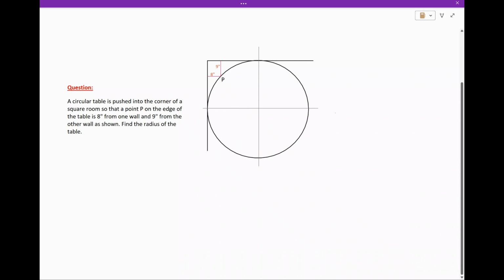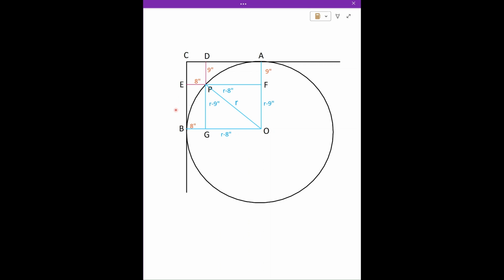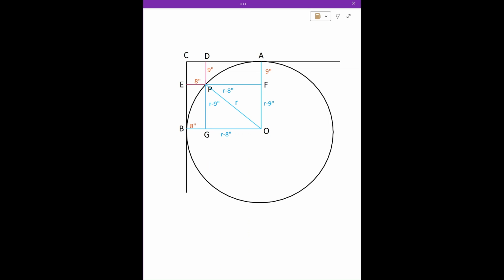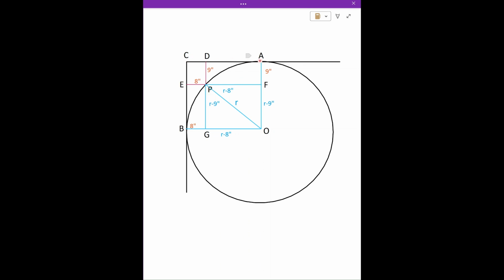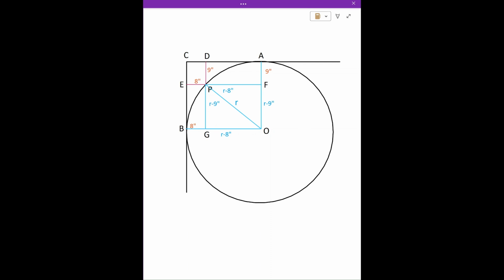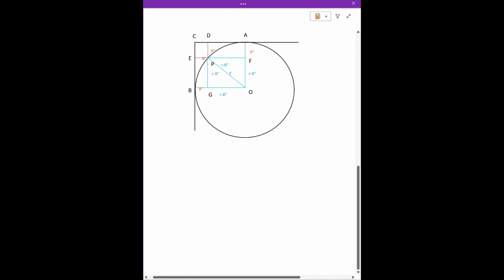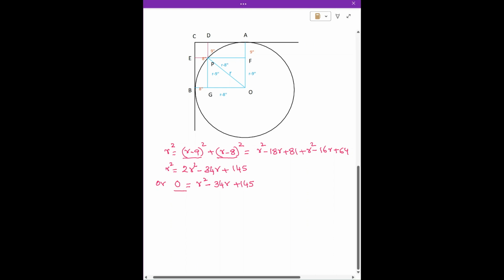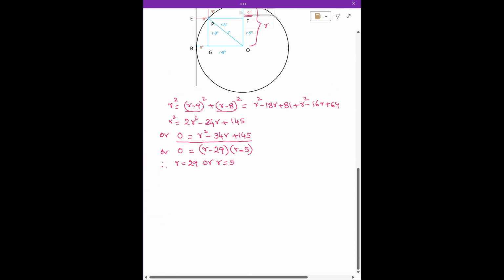Radius of Round Table Touching the Walls of a Square Room